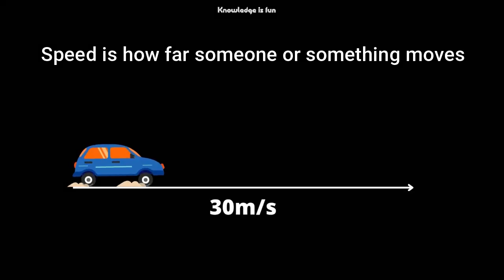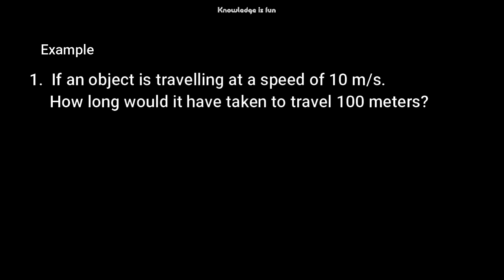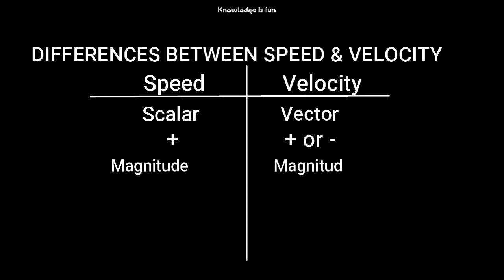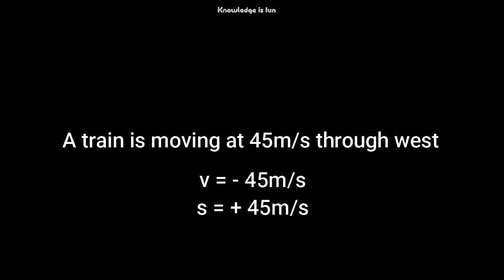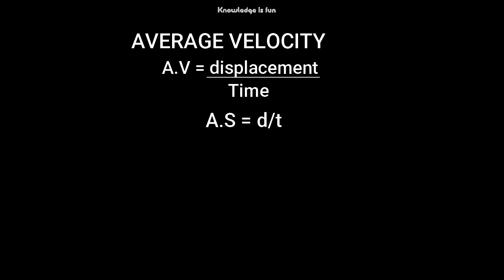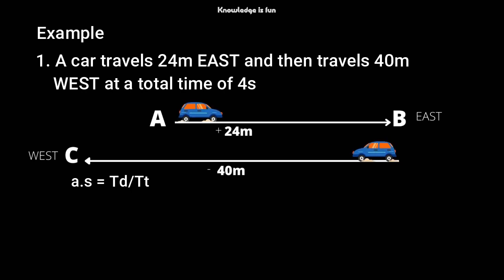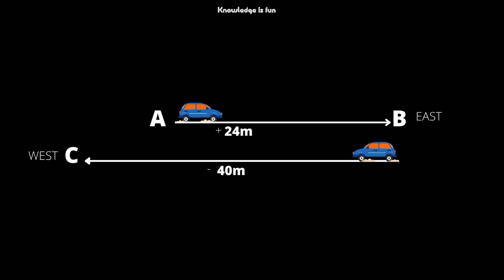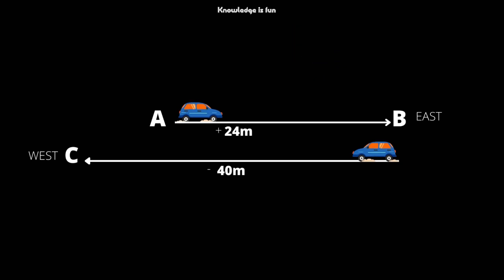Speed & Velocity Simplified: Easy Calculation Guide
Curious about how to measure motion like a pro? Our latest video is your ultimate guide to understanding and calculating speed and velocity. Perfect for students, teachers, and anyone fascinated by the world of physics!

In this video, you’ll learn:
• The key differences between speed and velocity, and why they matter.
• Simple formulas to calculate both speed and velocity with ease.
• Real-life examples that make these concepts come alive.

Join us on this exciting journey and boost your physics skills with clear explanations and practical demonstrations. Watch now and become a master at calculating speed and velocity!

I am here to help and guide you.